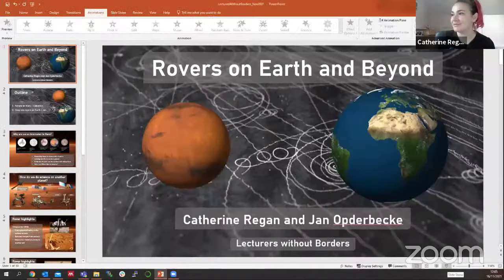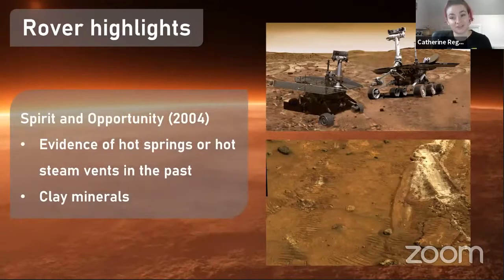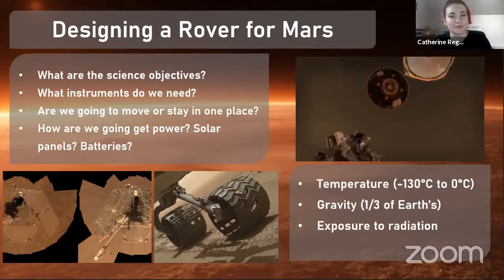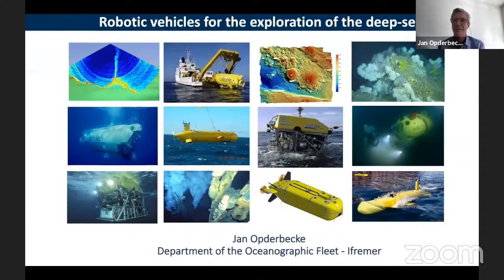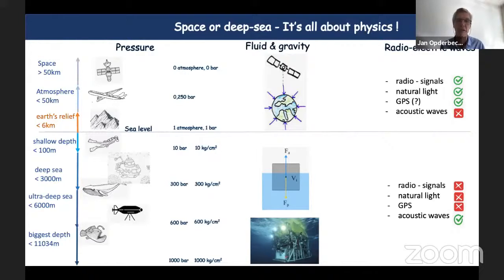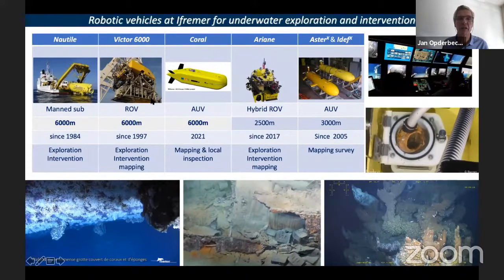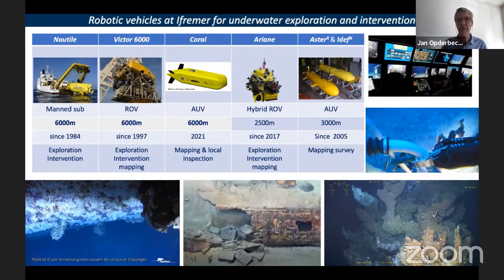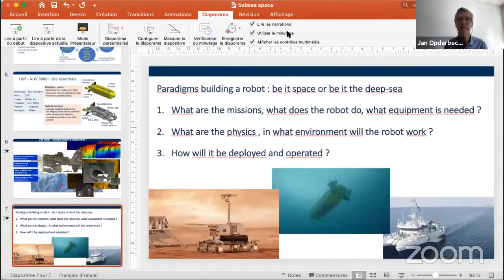How to Build Rovers for Extreme Environments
Webinar within "EPSC goes live for schools 2021" programme with Catherine Regan and Jan Opderbecke.